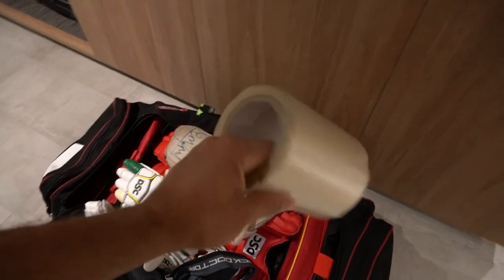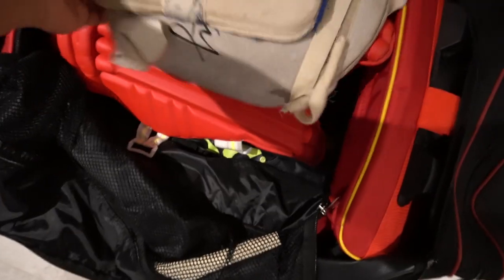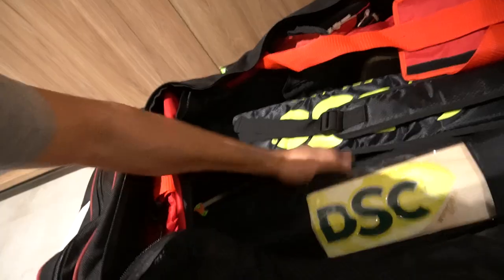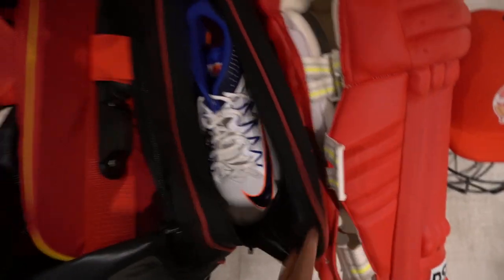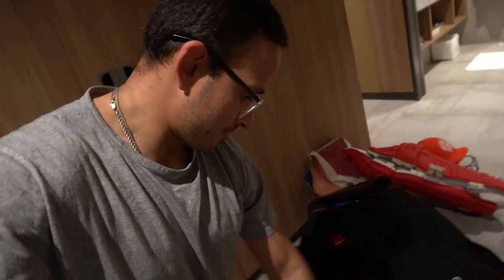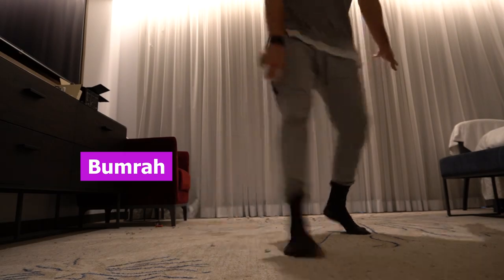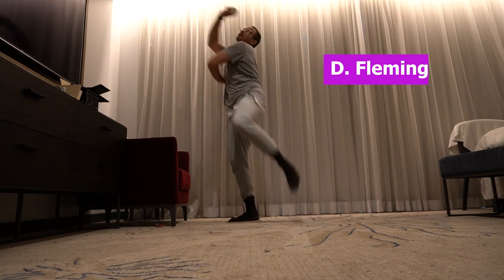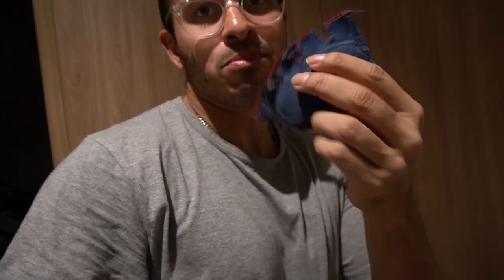Cricket Impersonations and Kit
Me in quarantine doing quarantine things...

00:00 Intro
00:20 My Cricket Kit
03:30 Cricket Impersonations